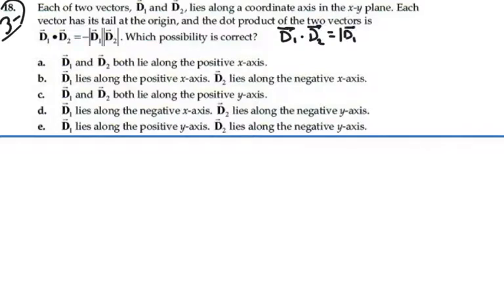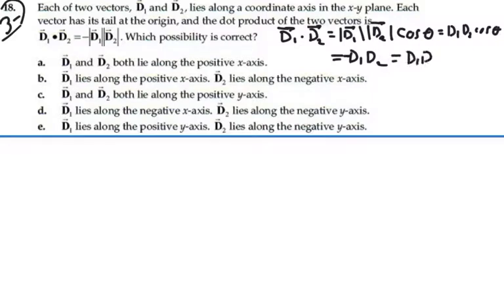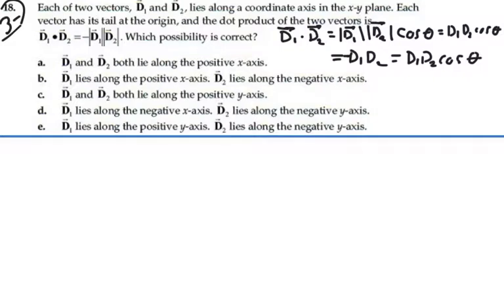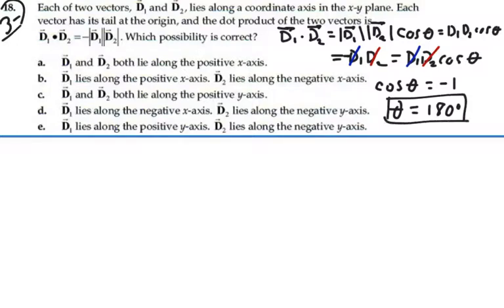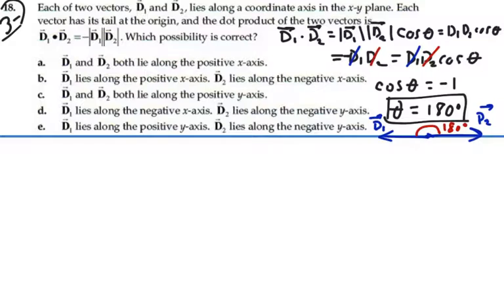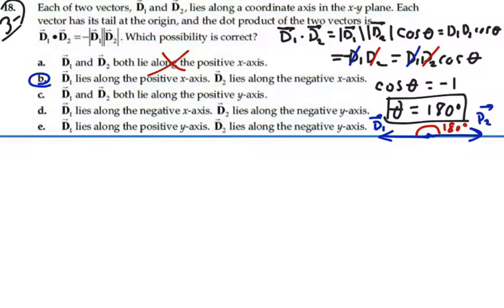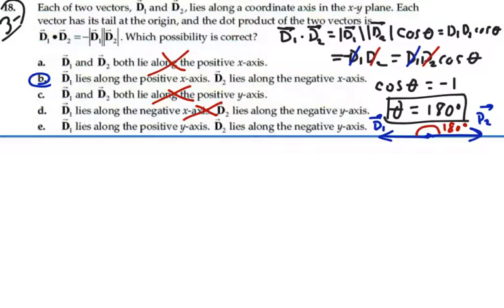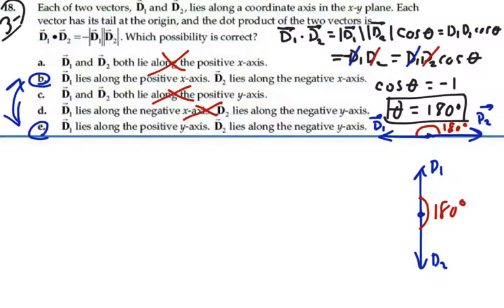Prob 03-18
Vectors